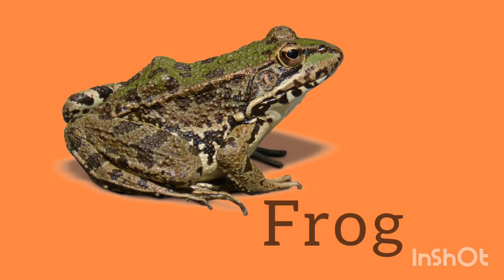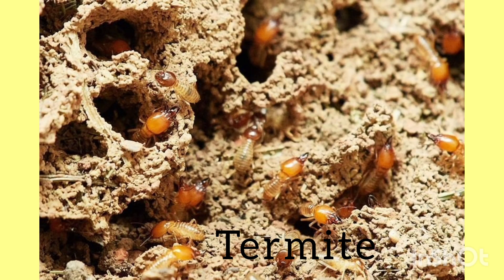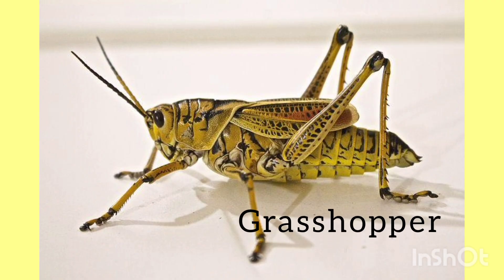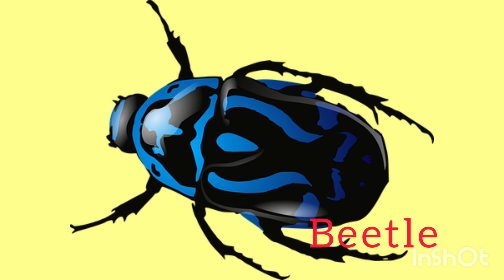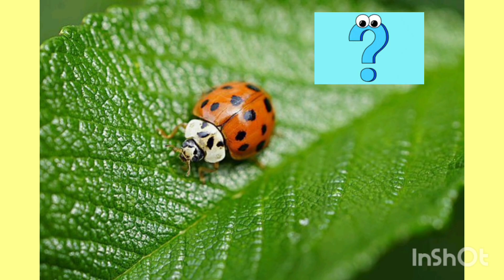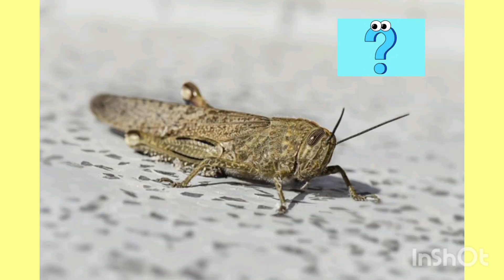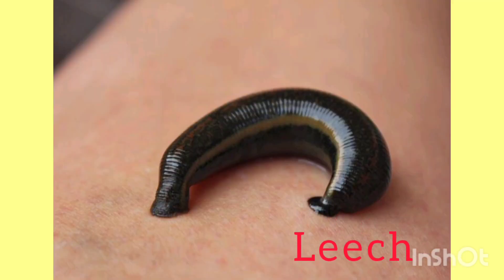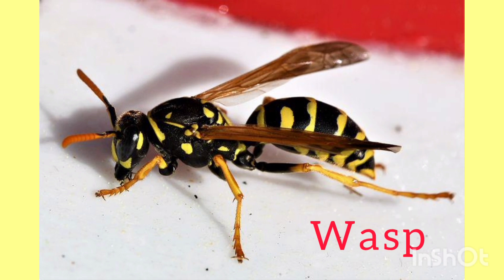insects names| insects name for kids |learn insects picture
15 Types of Insects for Children,
insects images with names chart,
insects names a z,
insects for kids,
types of insects for kids,
educational videos,
youtube videos,
kids youtube videos,
kids youtube channel,
insects,
list of insects,
insects names with pictures,
Types of insects,
insects images,
insects names,
insects listeasily with fun .